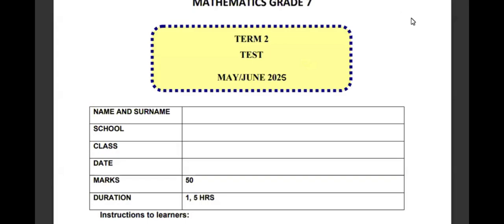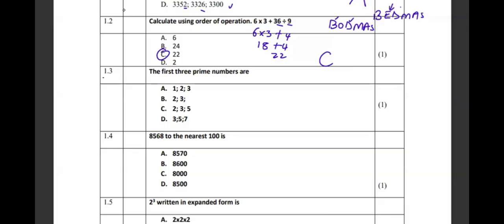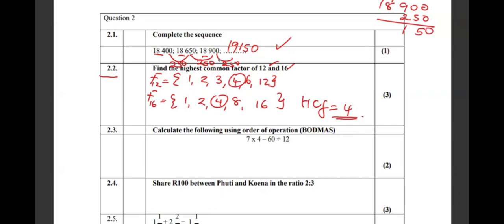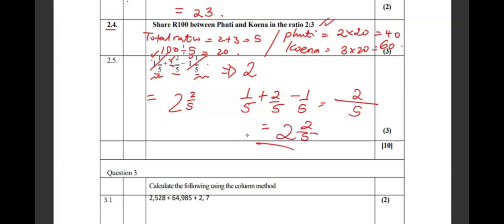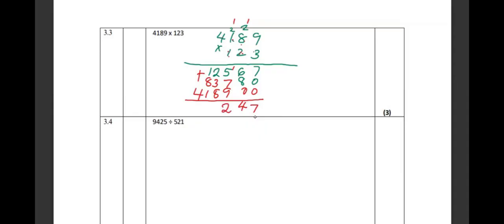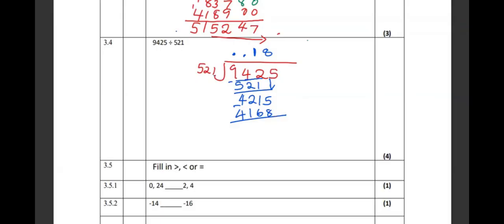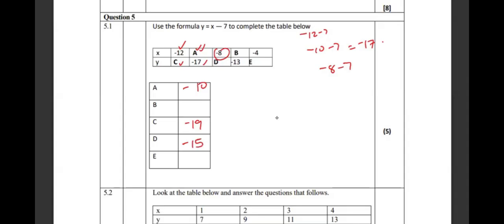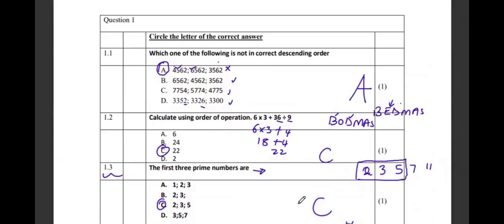2025 JUNE GRADE 7 JUNE EXAM MATHEMATICS THUNDEREDUC: JUNE EXAMS GRADE 7 MATHEMATICS 2025 PREP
2025 JUNE GRADE 7 JUNE EXAM MATHEMATICS  THUNDEREDUC: JUNE EXAMS GRADE 7 MATHEMATICS 2025 THUNDEREDUC